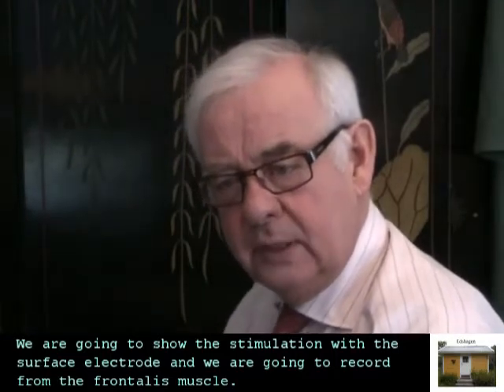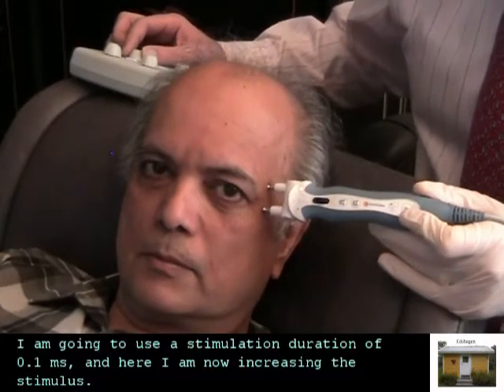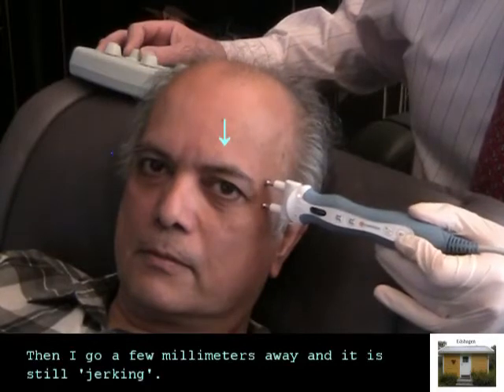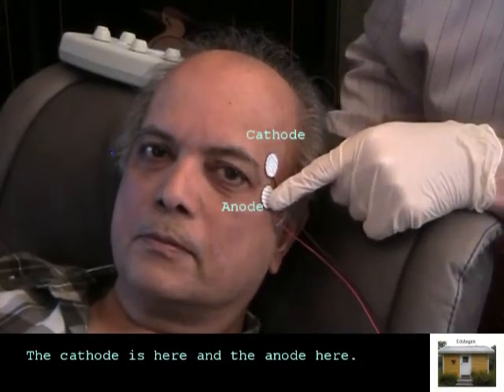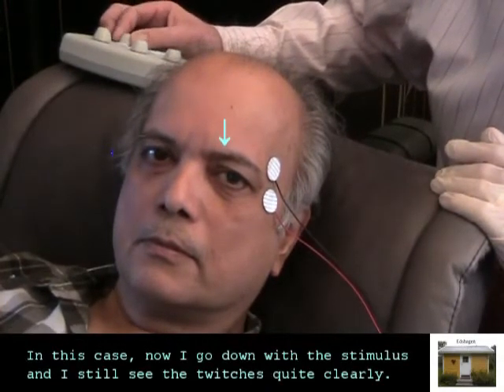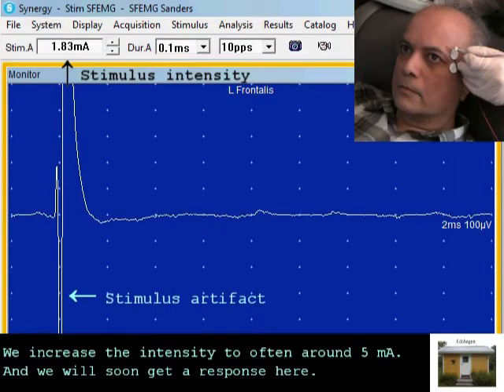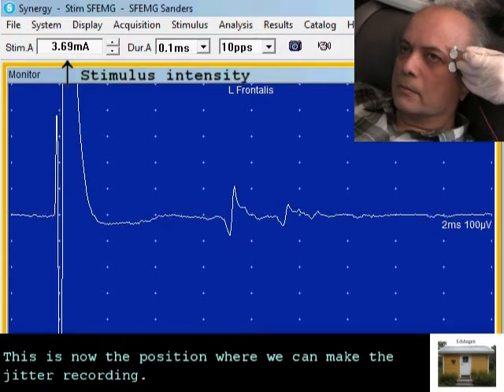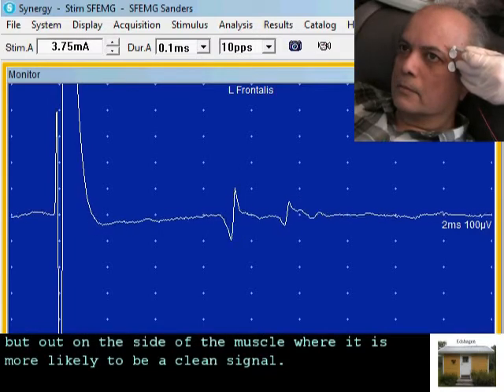SFEMG - Stimulation Frontalis Surface (Erik Stalberg)